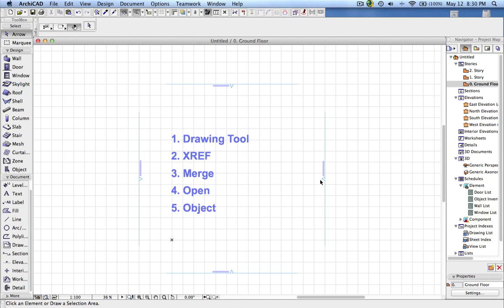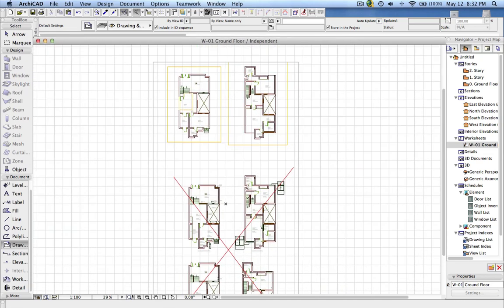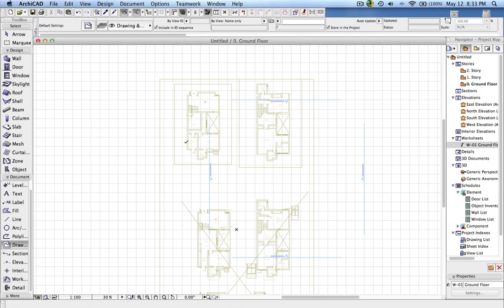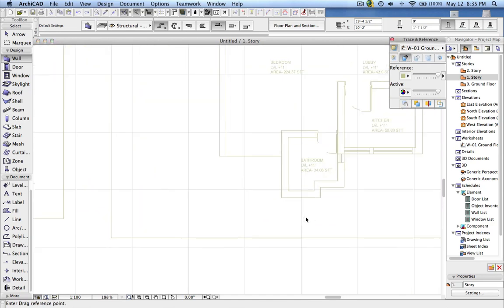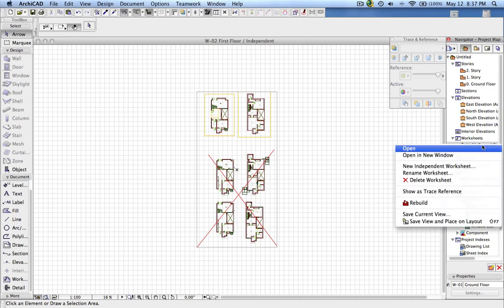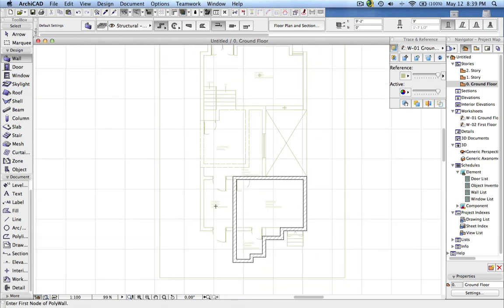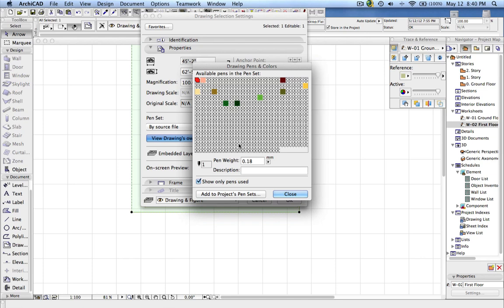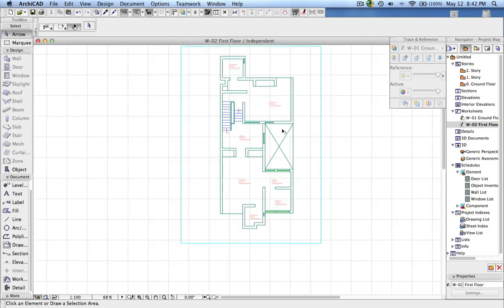DWG import using drawing tool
This video explains about importing the dwg files using drawing tool to trace the auto cad drawing.